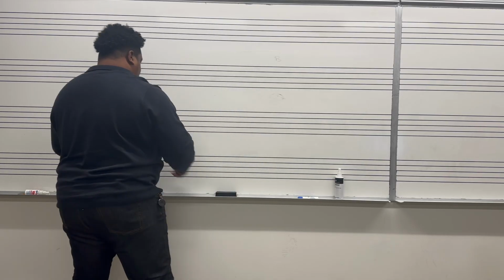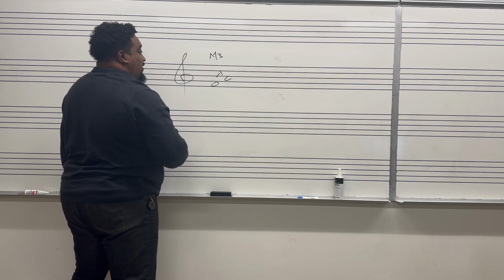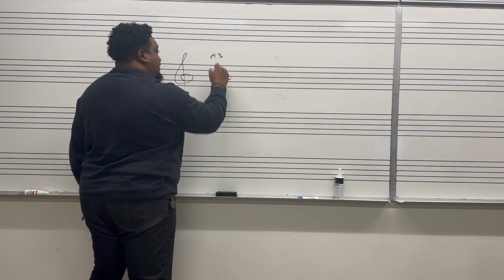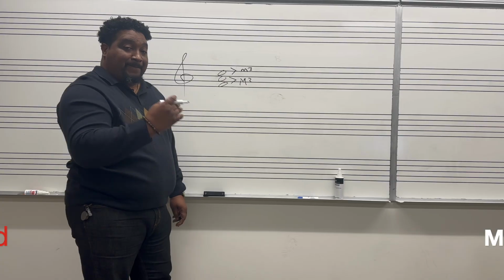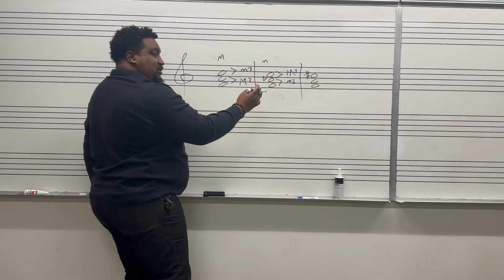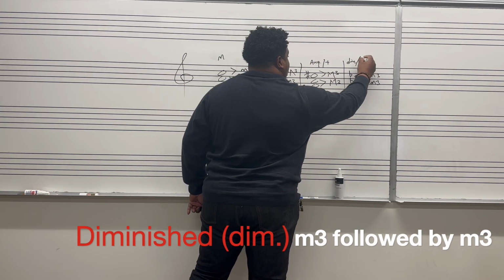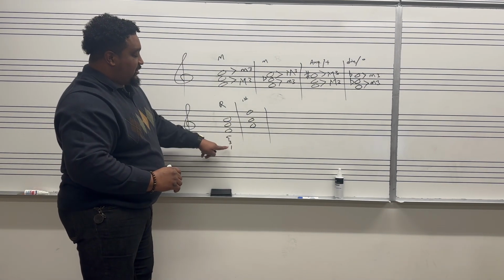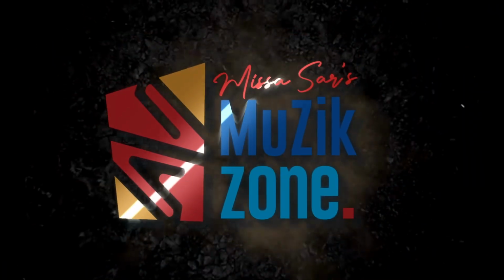Quick lesson on intervals and triads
Here's a quick lesson on how intervals work in music, and how chords are built.